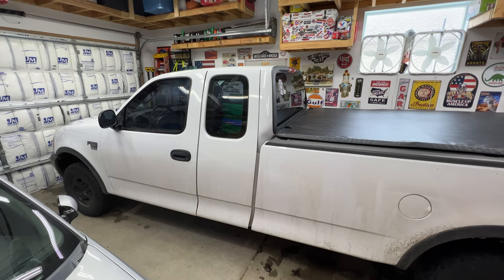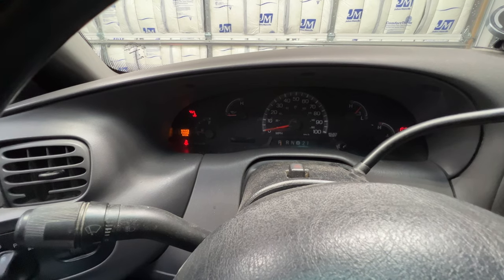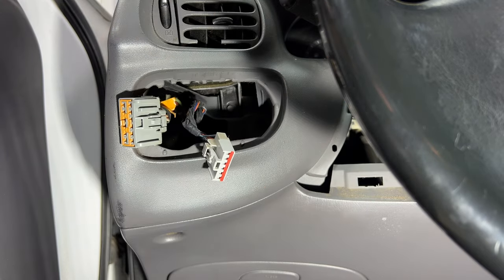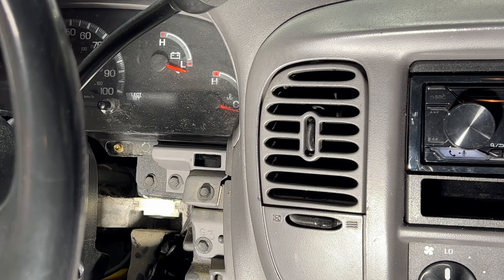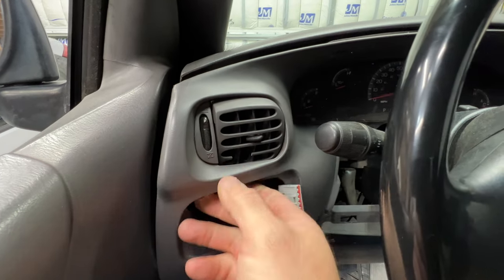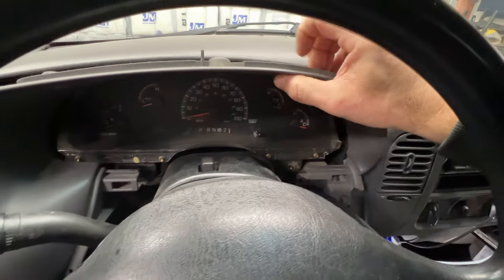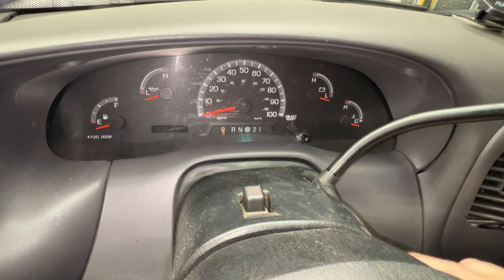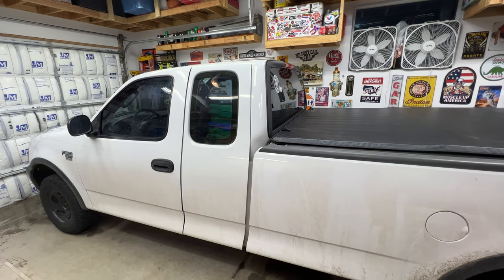Ford F-150/Expedition Digital Odometer Repair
This video will show you how to repair the digital odometer on the Ford f150 and expedition this is a very common issue on these vehicles over time the soldering joints start to crack and separate making the digital odometer only work once in awhile. This was done on a 2003 F-150 but should cover various years of the F-150 and Expedition.
Everstart Soldering Iron